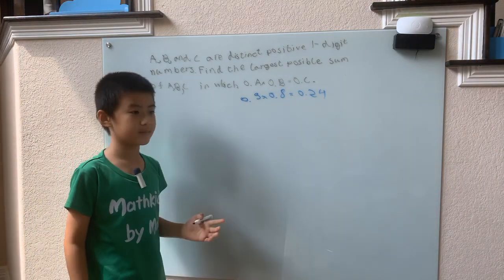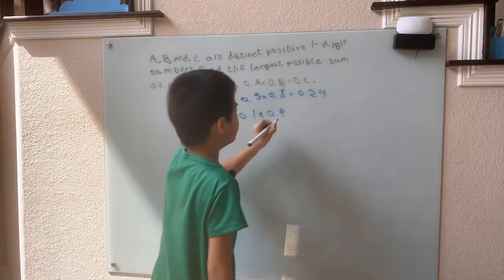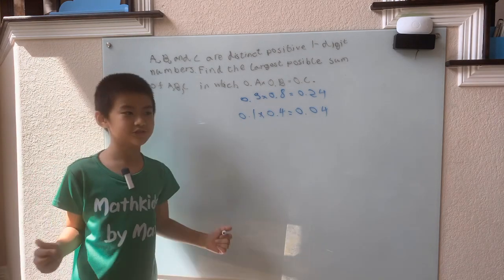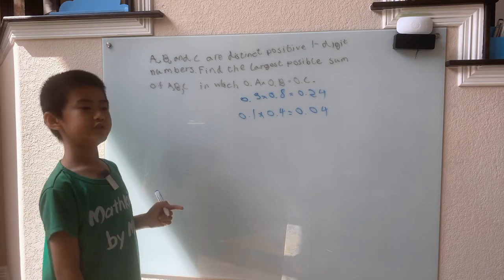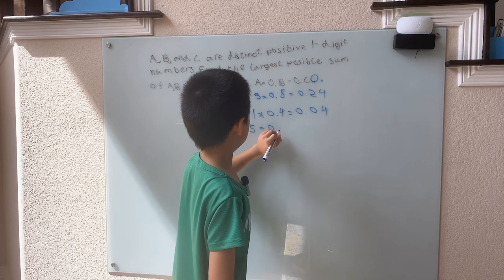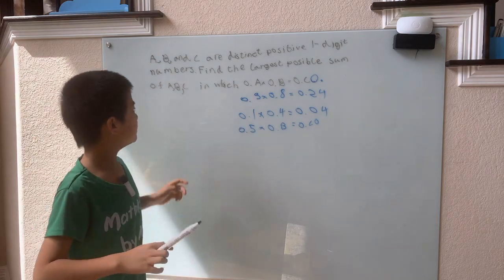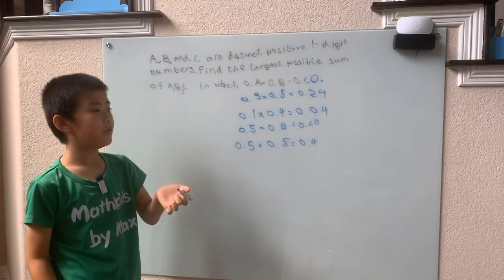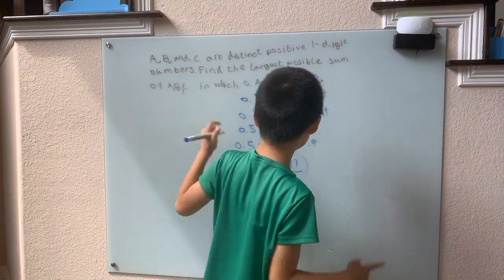Find the largest possible sum of A, B, C in which 0.A•0.B=0.C.(see details in the description )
A, B, and C are distinct positive one-digit numbers. Find the largest possible sum of A, B, C in which 0.A•0.B=0.C.